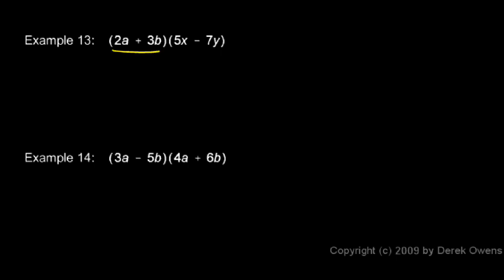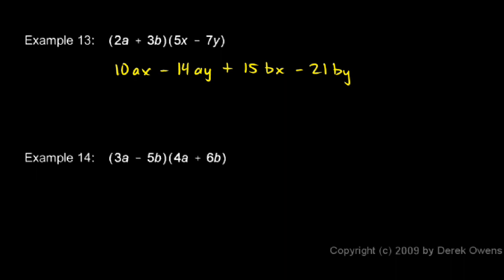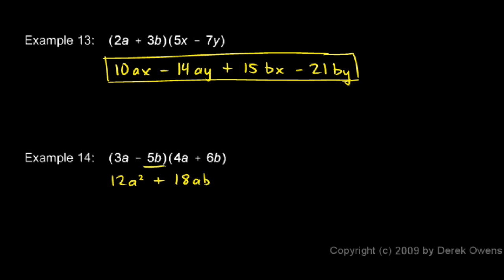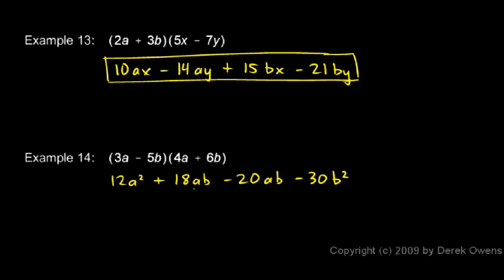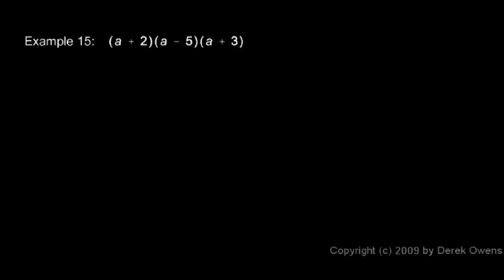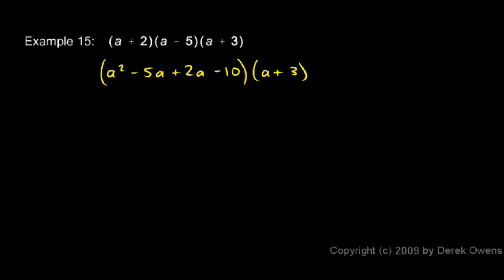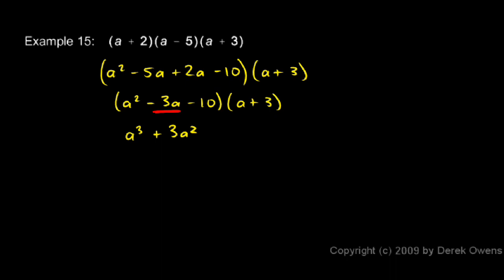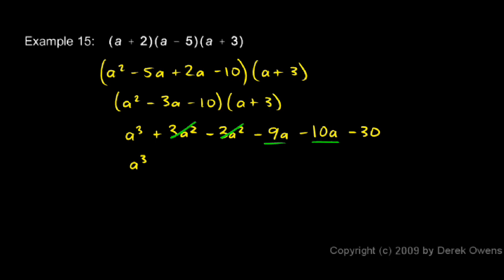Algebra Review 3.7 - Polynomials